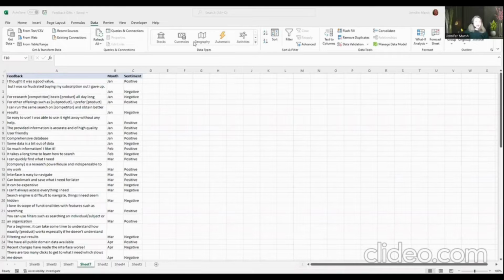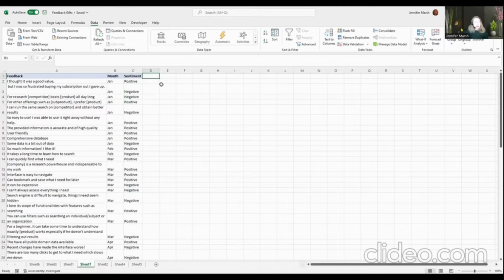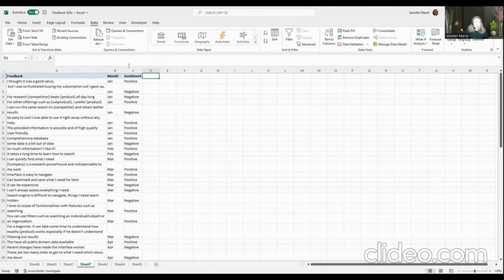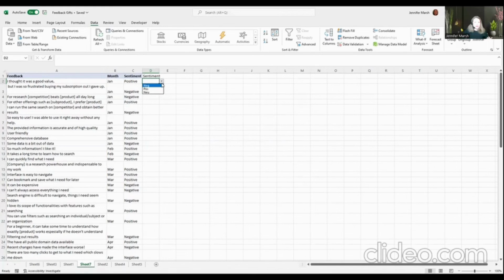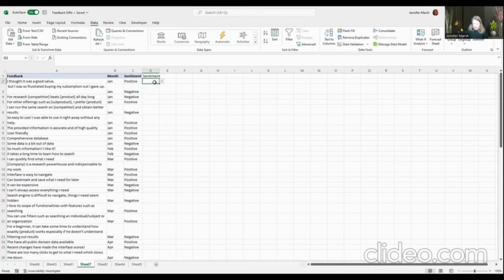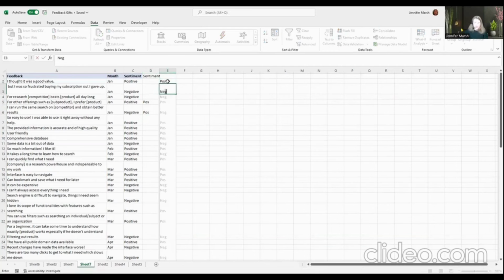Data Validation with Excel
This is how to create simple data validation in Excel.